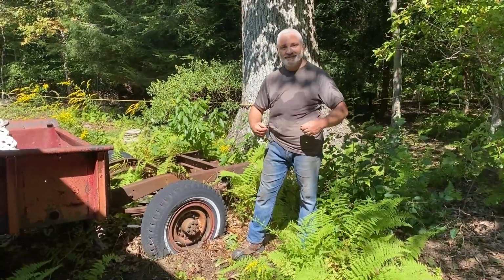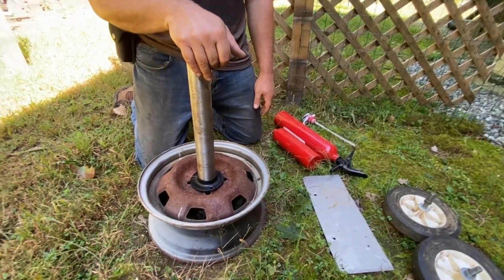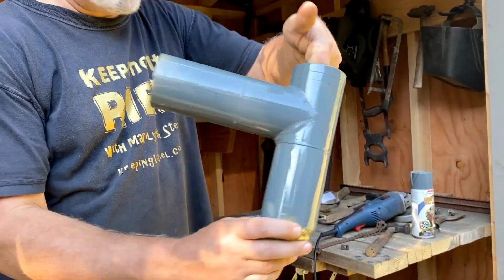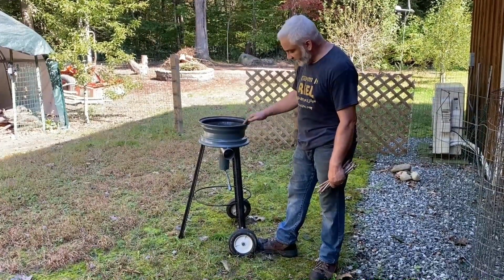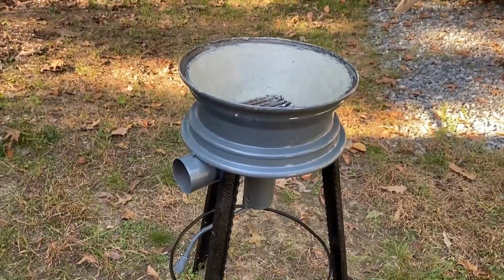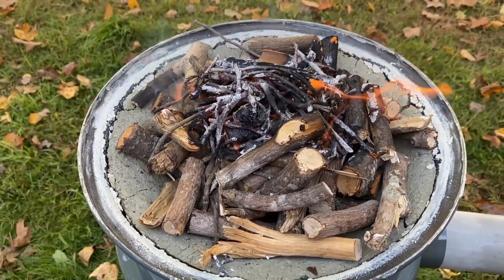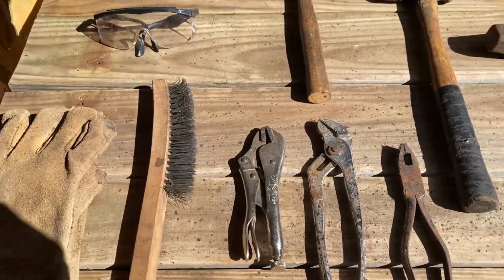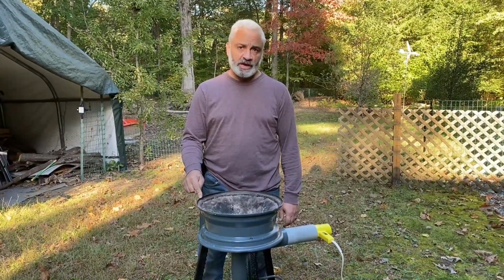Junk Parts Farm Forge How To Build One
After being asked to forge a sign holder, I thought making and using a farm forge from junk parts would make a good video and possibly lead into others in this series.
⬇︎⬇︎⬇︎⬇︎⬇︎⬇︎⬇︎ Click “Show More” For My Links ⬇︎⬇︎⬇︎⬇︎⬇︎⬇︎⬇︎

▬▬▬▬▬▬▬ COMMENTS ▬▬▬▬▬▬▬
If you have any questions or comments, please post them below.  I’m happy to answer questions and I would love to hear your ideas and requests for future videos.

In this video (the first in a series) I’ll show you how you can find and use scrap parts and other junk you may have laying around to build a simple farm forge. We’ll go over the basic parts of the forge and their purpose, as well as using your imagination to come up with ways to put it all together.
We’ll also discuss the different tools you’ll need such as anvils, hammers, tongs… and how you can improvise with what you may already have.
Having a forge on your homestead and knowing how to use it will not only make you more self-sufficient, it will also give you a skill that other people in your community or group may not have.
This project cost me $0.00 to complete. I did use a small amount (1/2 gallon) of cheap kitty litter to show you how to make clay as an insulator if you don’t have clay naturally in your area.
Later videos in this series may include making a sign holder (the original request), making blacksmith tools for your homestead and some simple projects.